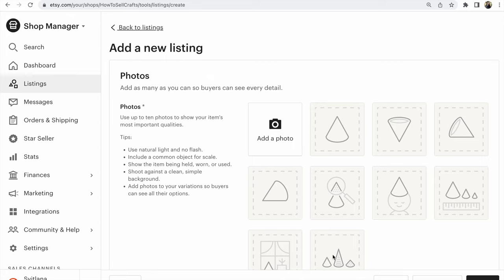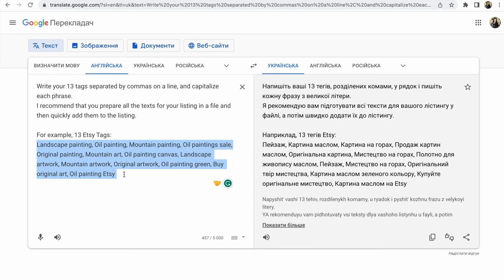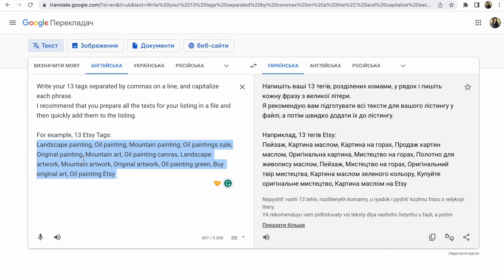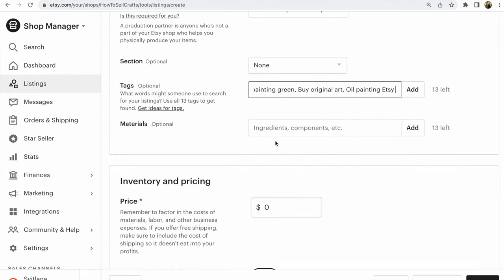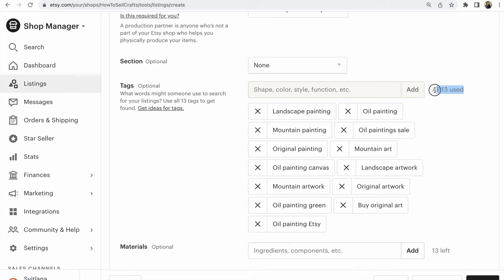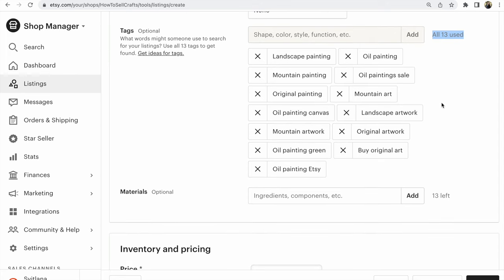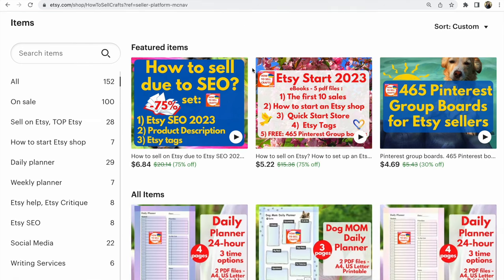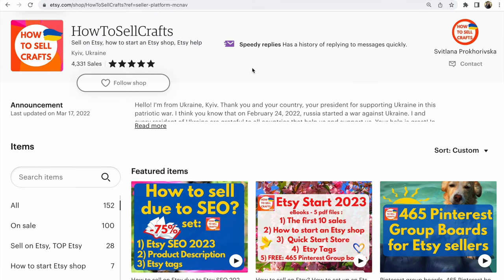Etsy. How to add 13 tags to the Etsy listing in one click?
Etsy hack. How to add 13 tags to the Etsy listing in one click?

Write your 13 Etsy tags separated by commas on a line, and capitalize each phrase.

I recommend that you prepare all the texts for your Etsy listing in a file and then quickly add them to the listing.

For example, you sell oil paintings, and let's take a basic set of Etsy tags for an oil painting:

Click Add

See if all 13 Etsy tags are added to their cells.

Don't forget to click the word Add! You should see the phrase opposite Tags – All 13 used

The same can be done with materials in the Etsy listing.
Write 13 materials and quickly add them at once.

P.S.

Read my eBook
Sell on Etsy. 92 mistakes on Etsy

Daily planners in my Etsy shop HowToSellCrafts